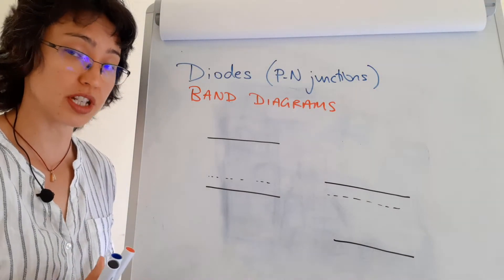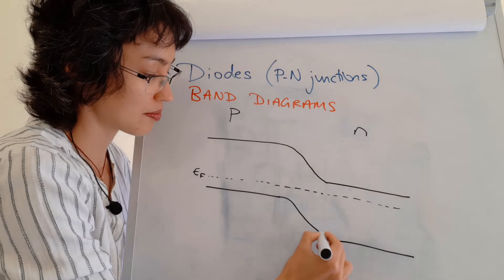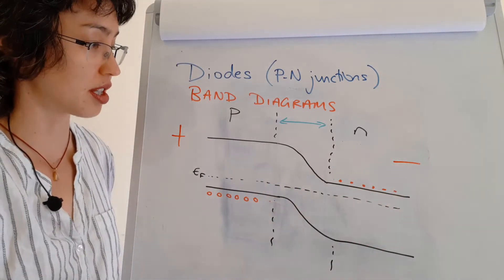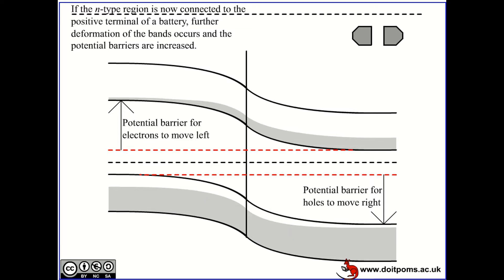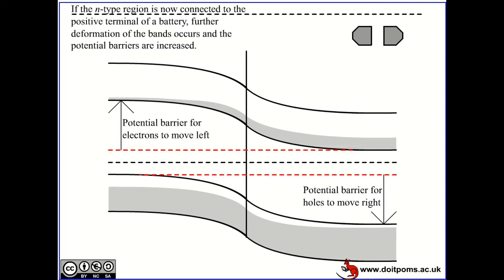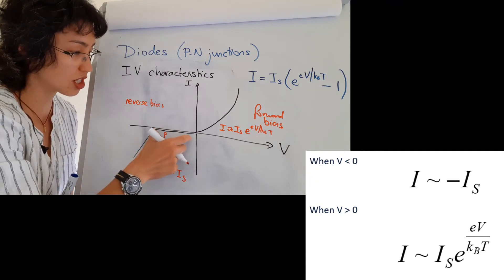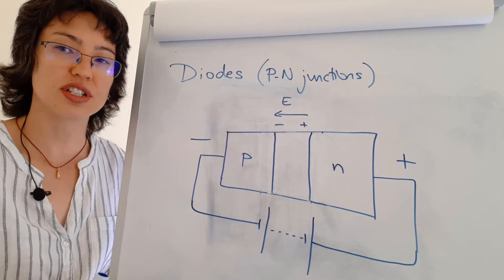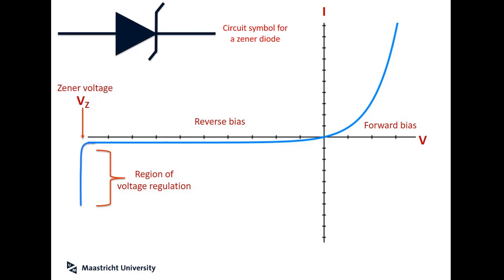Semiconductor devices (part 2/6): PN junctions continued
This video is part 2/6 of the week 4 series “Semiconductor Devices” and continues directly on from the week 3 series “Introduction to Semiconductors”.

These videos are part of a full Introduction to Electronics course (PHY2006) for students at the Maastricht Science Programme, Maastricht University.  This course has a co-requisite of a practical course (PRA2006) in which theory is applied to circuit building and testing in the laboratory.

These videos are merely one part of the overall educational experience and are supplemented throughout the period with tutorials, exercises, activities, lecture slides, downloads of all important information and worksheets, as well as additional support from tutors and course coordinators.

By the end of this topic, you should be able to:
• Describe how PN junctions function in equilibrium, forward bias and reverse bias by sketching band diagrams
• Sketch the IV characteristics of diodes, thyristors and TRIACs and describe how these change under different biasing conditions.
• Identify the function of transistors in various circuits configurations, applied either as switches or for amplification.
• Explain how thyristors and TRIACS can be used in circuits as switches and for phase control
• Sketch and calculate the output voltages or gain of opamps in controlled-gain circuits, when given information about the input voltage and resistor values (or vice versa).

If you’re interested in a degree in Maastricht, check out our official webpages: